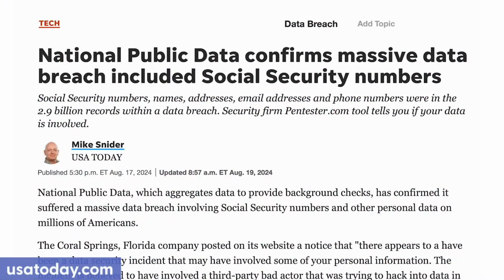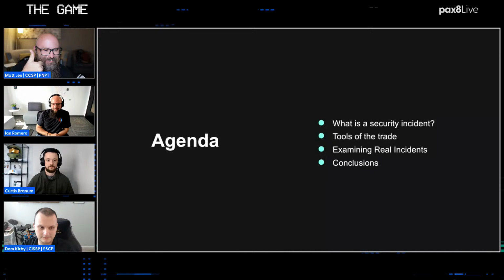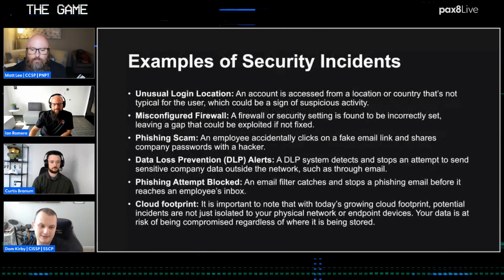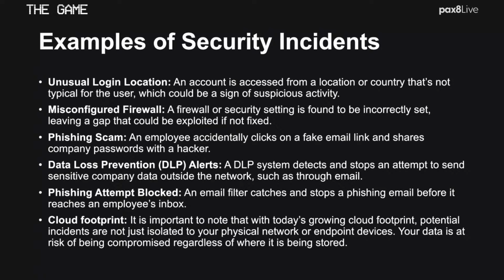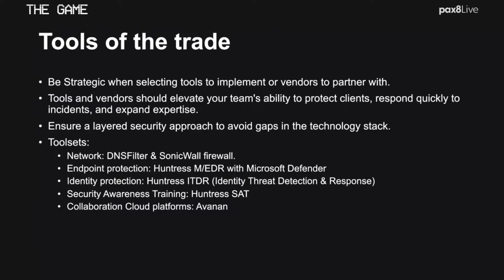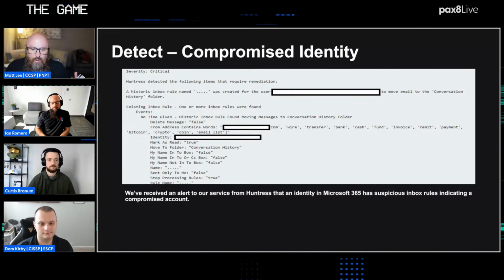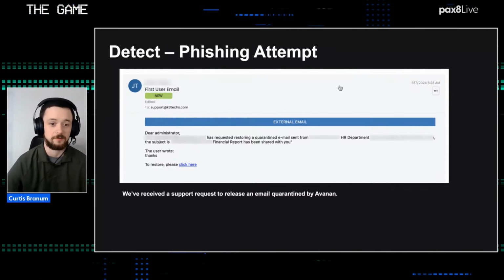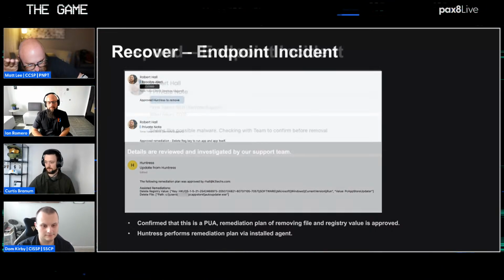Decoding Detection of Security Incidents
Does your cloud leak? Join us this week on The Game, as Matt and Dom chat with Curtis Branum and Ian Romero from K3Techs to explore the critical process of reviewing and analyzing security incidents! Watch them reverse the kill chain to uncover the root cause of detections and learn the significance of understanding why a detection occurs and the steps needed to respond effectively.

🔑 Key Topics Covered:

✅ Reviewing S1 detections and reversing the kill chain
✅The importance of understanding the reasons behind detections
✅Analyzing events to identify key insights
✅Determining the appropriate actions to take in response to incidents
✅Best practices for incident response and prevention

📌Watch this episode to gain a deeper understanding of the intricacies involved in incident detection and learn how to enhance your security posture by taking informed and decisive actions.

Remember, we’re live 🔴 on YouTube every Wednesday at 2 PM MT.

Matt Lee | CISSP | CCSP | PNPT | Security & Compliance - Senior Director | Pax8

Dominic Kirby | SSCP | Director of Cloud Services | Pax8

CONNECT WITH THE GUESTS

LINKS